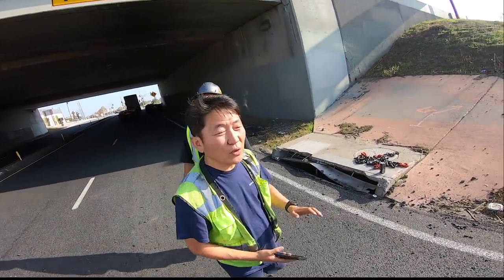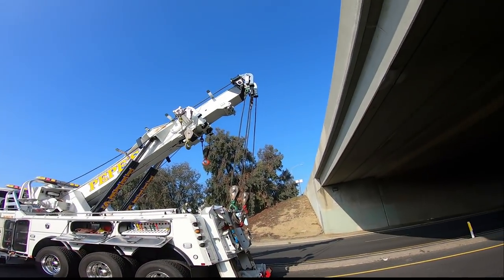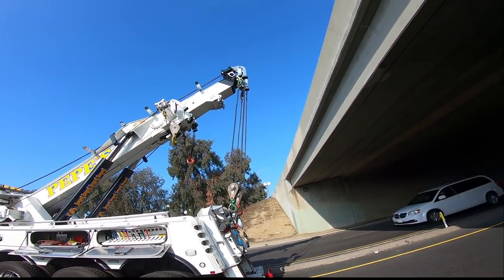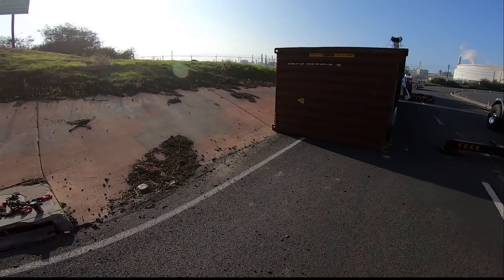Another rollover! Big Flipper and Hulk to the rescue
Yet another rollover in one of the biggest hot spots for accidents, the Harry Bridges off-ramp on the 110 freeway. I responded with myself in Hulk and Joe in Big Flipper to handle the loaded container. The customer was able to bring a good chassis for us to put the container on, so I positioned both rotators to allow a clean upright that allowed the chassis to back up underneath the container once in the air.

Big Flipper was positioned in the front to lift and catch off the side while Hulk backed up to the container to lift and catch from the rear. Joe is still in training for recoveries so this one was a bit slower than usual as I walked him through the process.

Overall we got the job done quick and efficient as always!